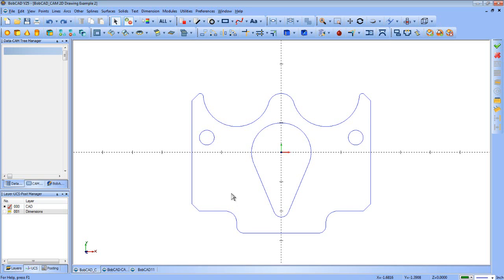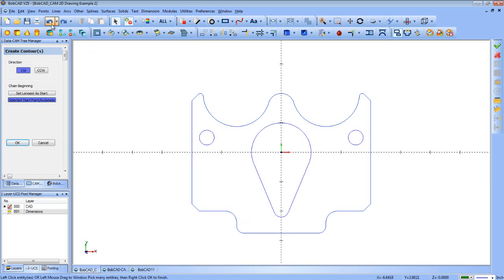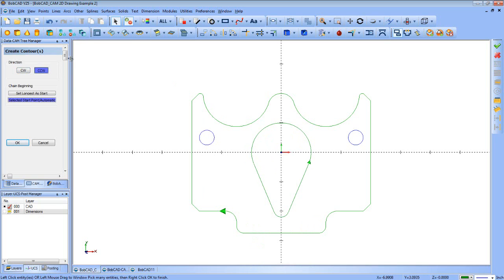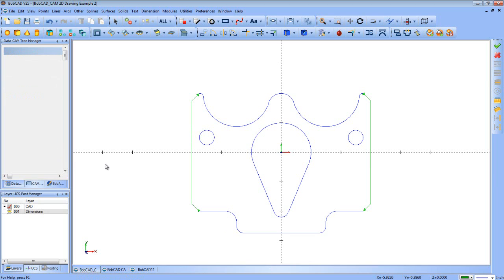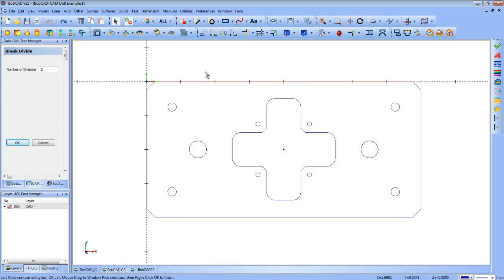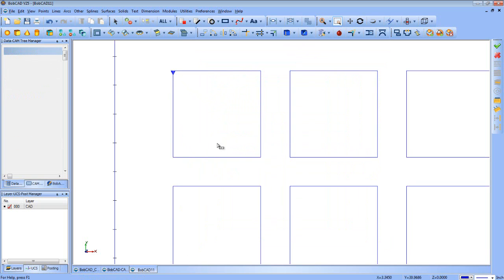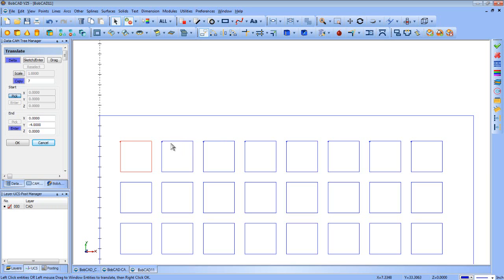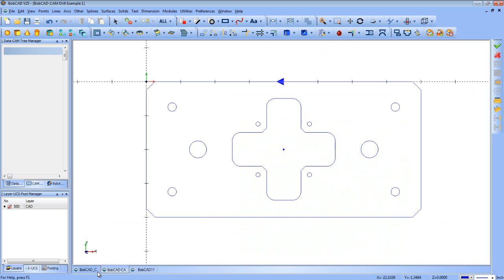Video 13 Contours 6 23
Countours